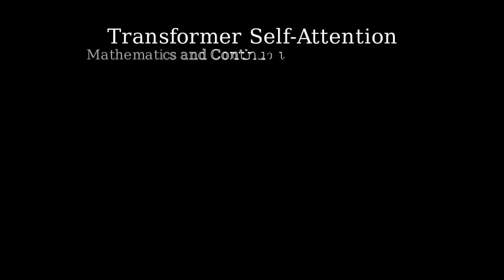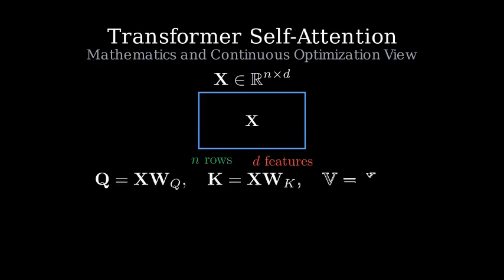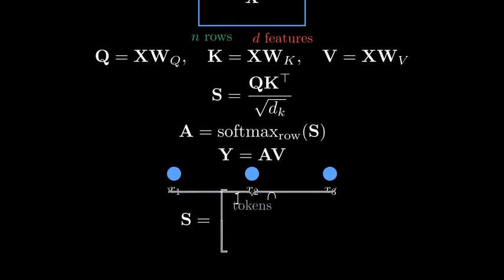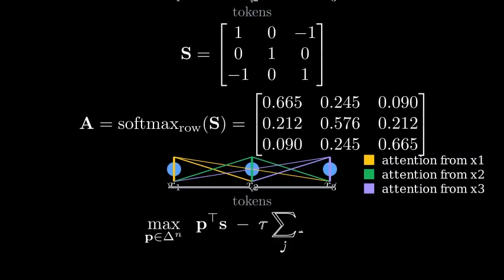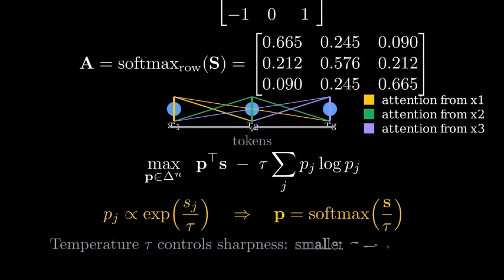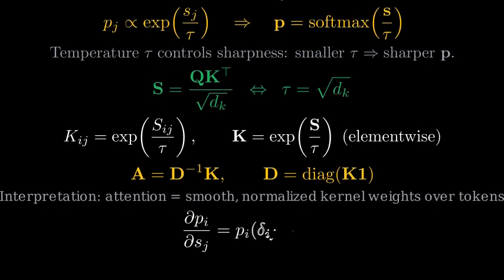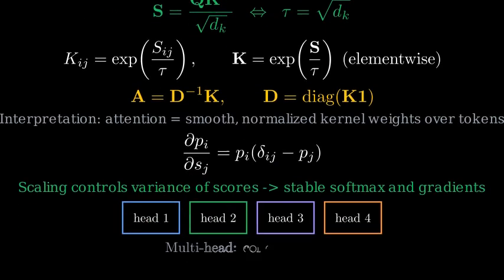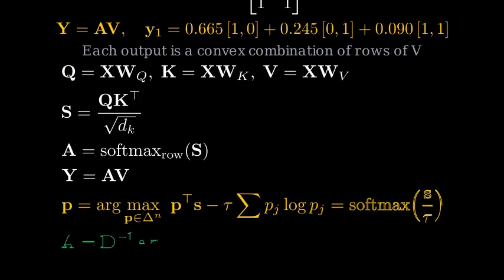1. Mathematical formalism of transformer self-attention under continuous optimization frameworks